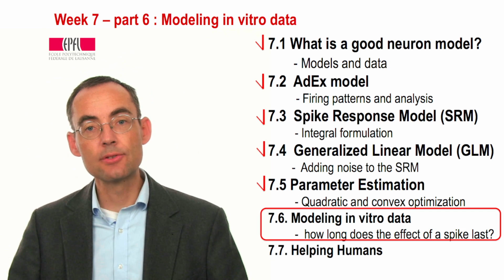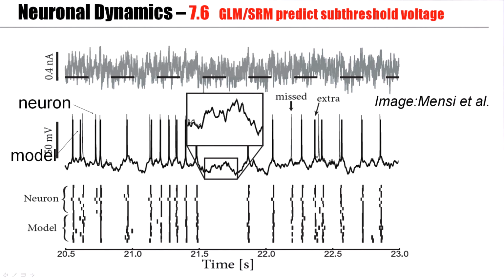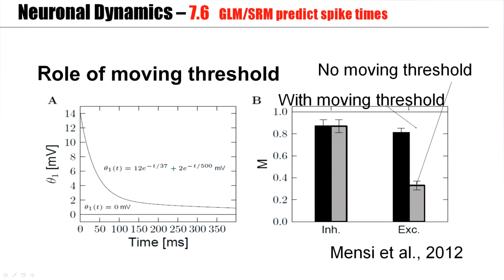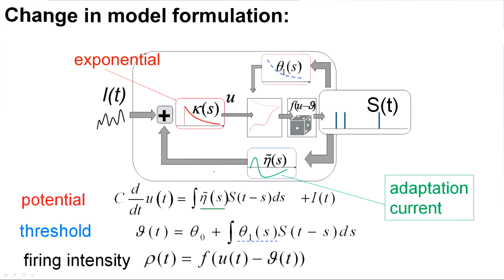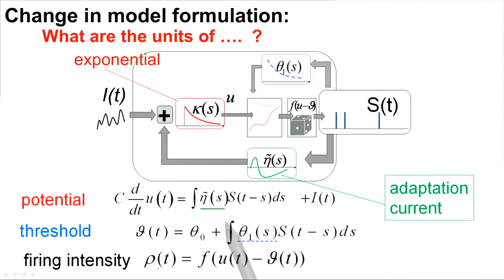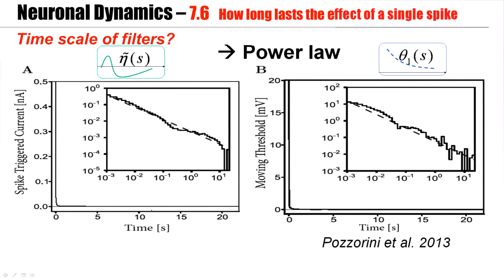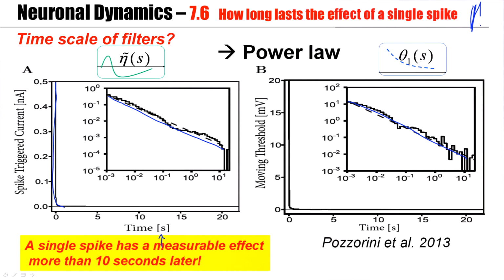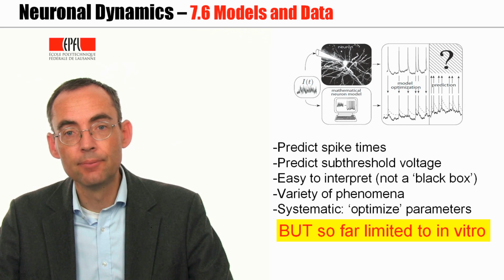7.6 Modeling in vitro data